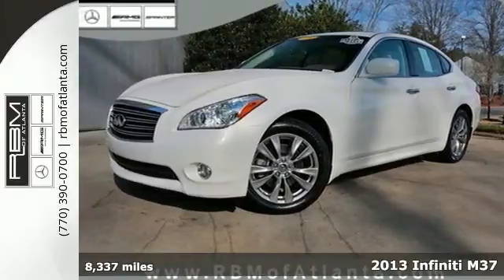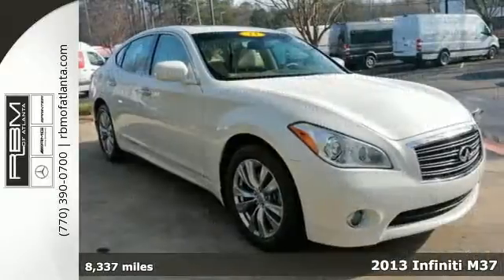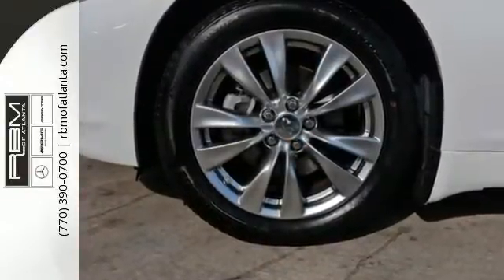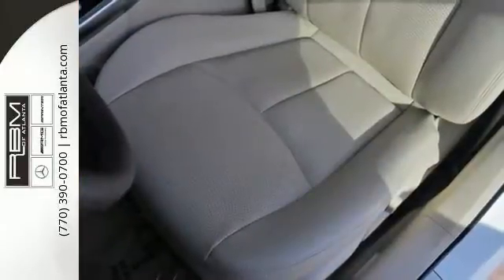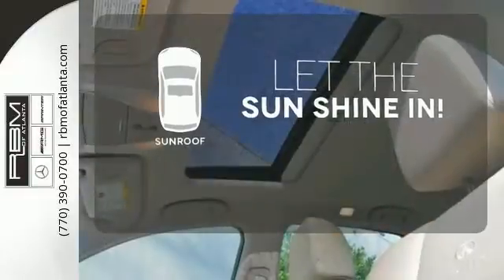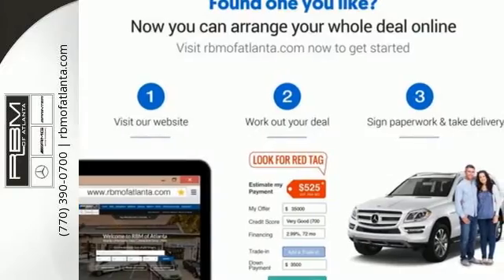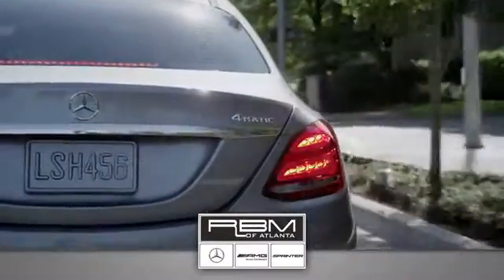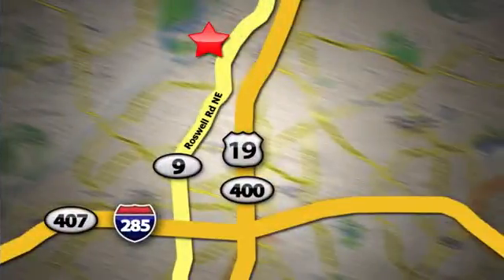Used 2013 Infiniti M37 Atlanta GA Sandy Springs, GA U12845A - SOLD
Year: 2013
Make: Infiniti
Model: M37
Engine: 6 Cyl. 3.7L
Transmission: Automatic
Color: 149
Mileage: 8337
Stock #: U12845A
VIN: JN1BY1AP6DM513550

Give us a call at:

Address:
7640 Roswell Rd